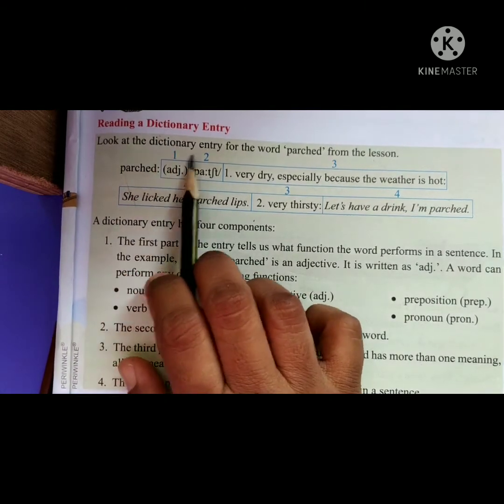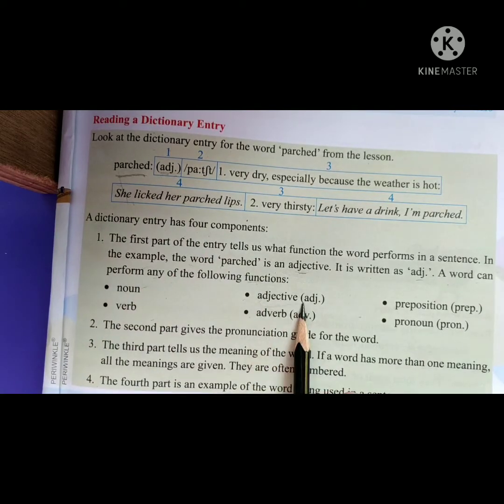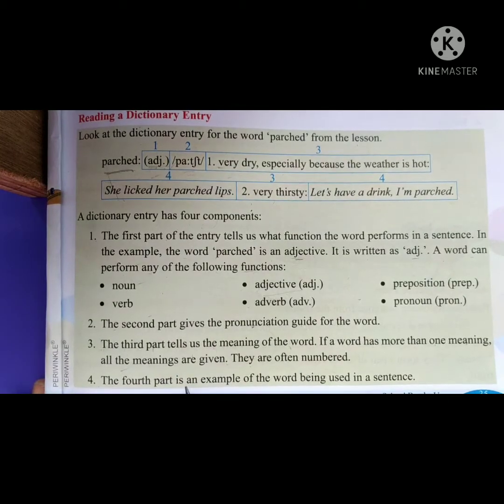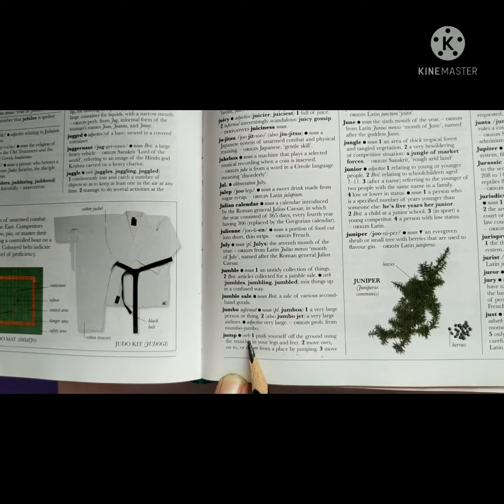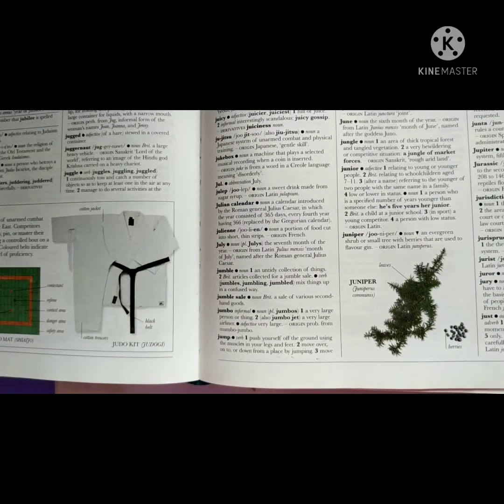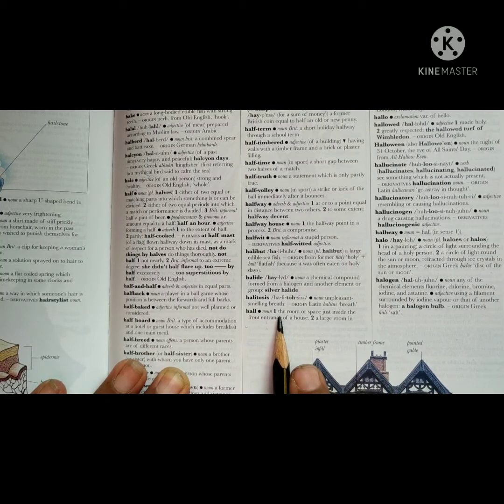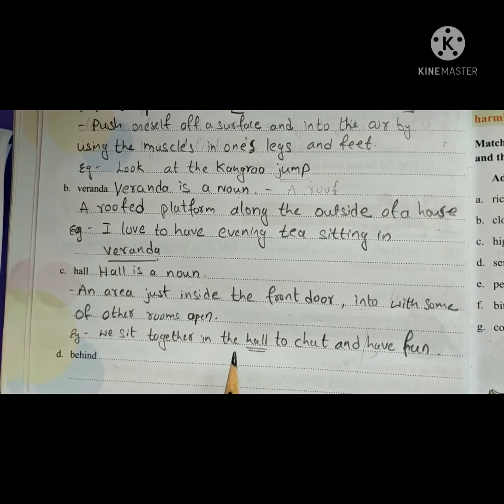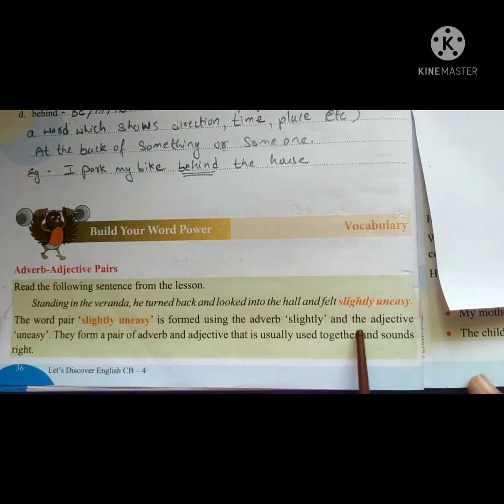IV. Dictionary words, Adverb Adjective pairs